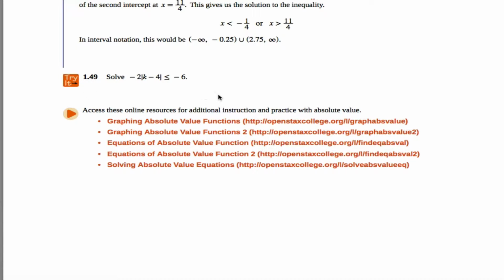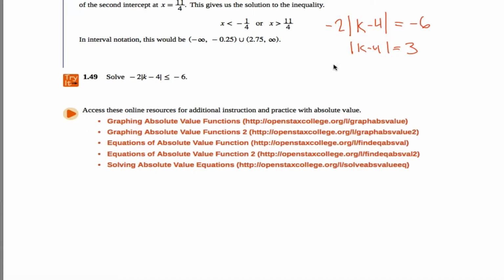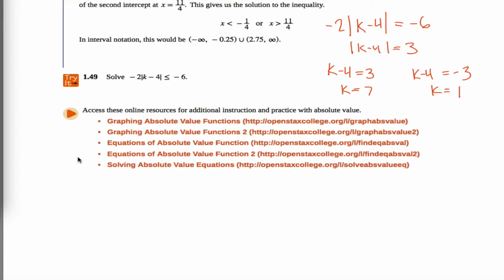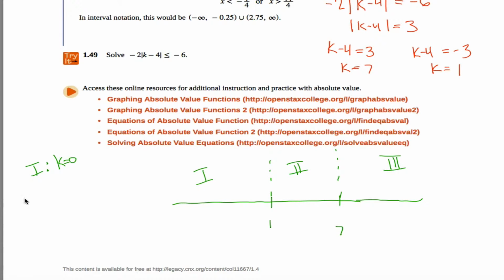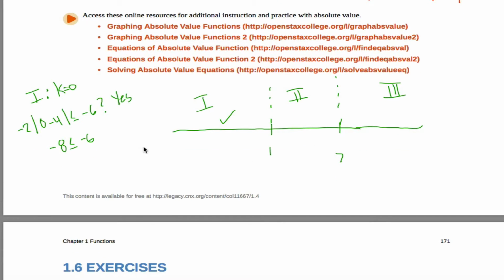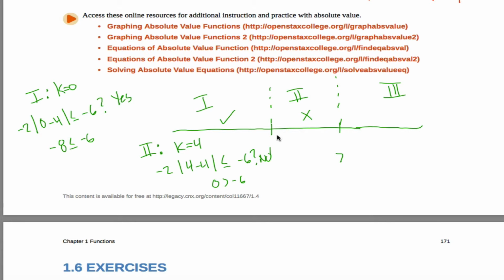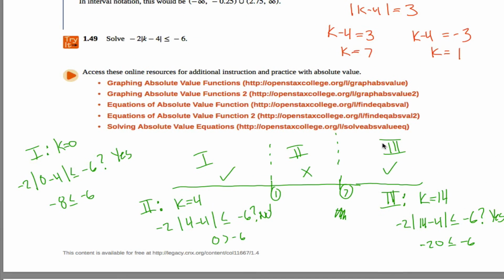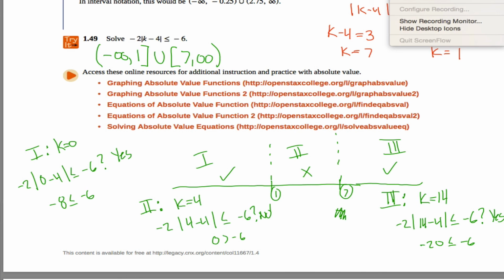OpenStax PreCalculus Try It 1.49